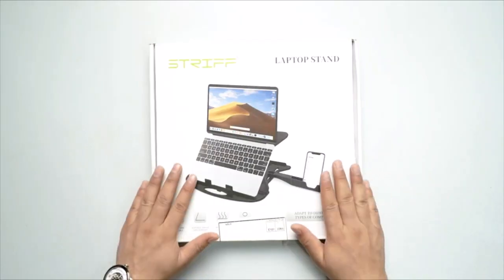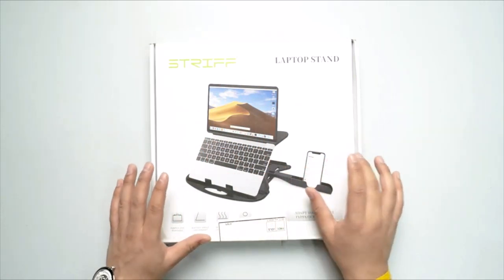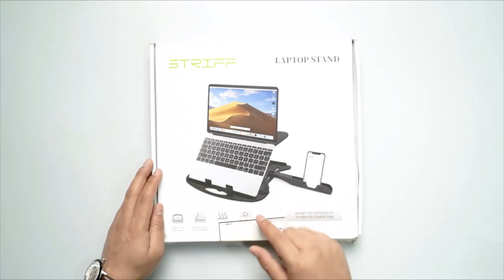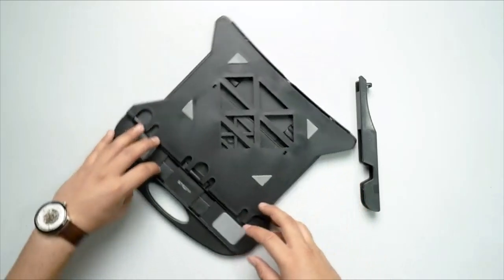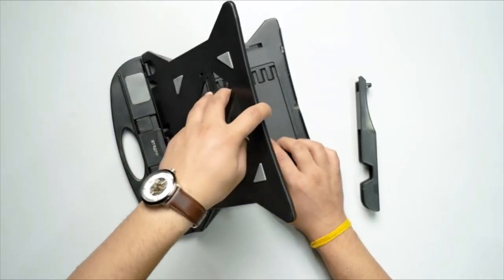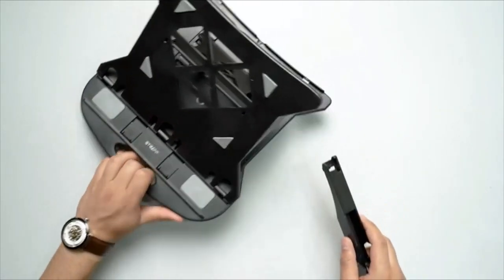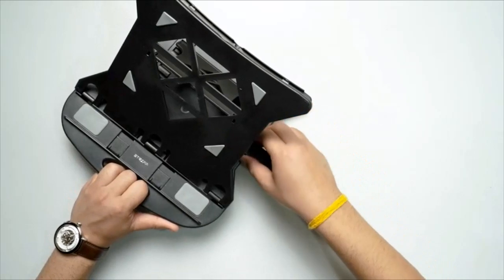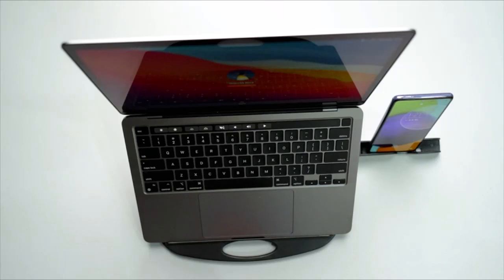Adjustable Tablet or Laptop stand/STRIFF Adjustable Laptop Tabletop Stand /laptop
Pattern Name: Notebook Computer Stands + Webcam Cover
Notebook Computer Stands
Notebook Computer Stands + Phone Holder
Notebook Computer Stands + Stands
Notebook Computer Stands + Tablet
Notebook Computer Stands + Tabletop Stand
Notebook Computer Stands + USB Protector
Notebook Computer Stands + Webcam Cover
Brand STRIFF
Colour Black
Form Factor Table Stand
Compatible Devices Laptops
Compatible Phone Models Universal
Product shop link -#